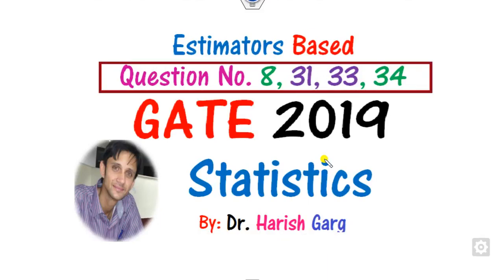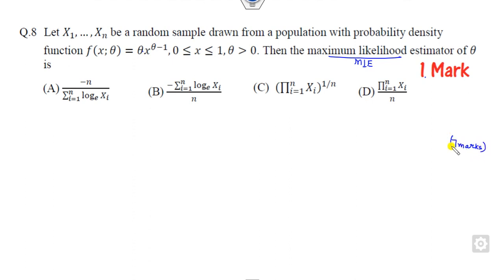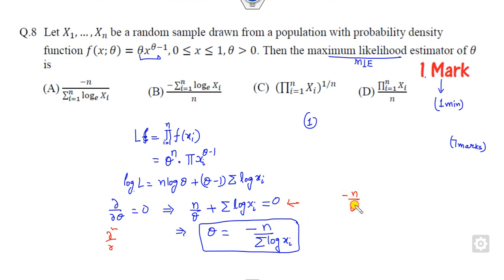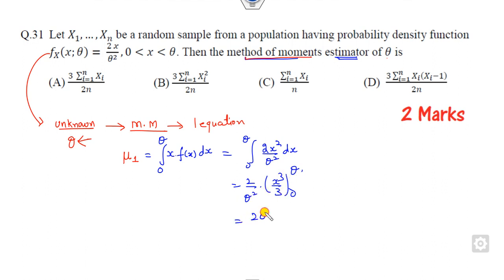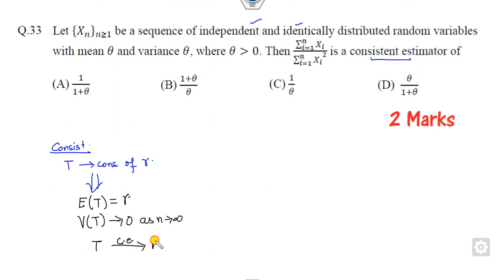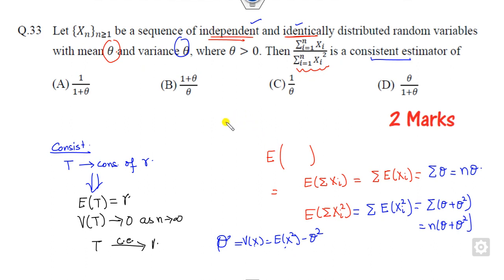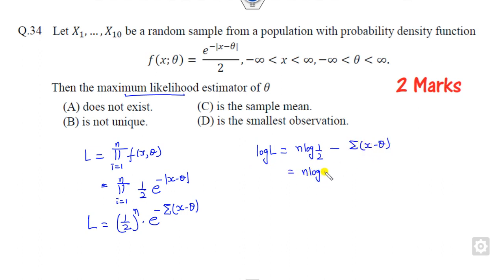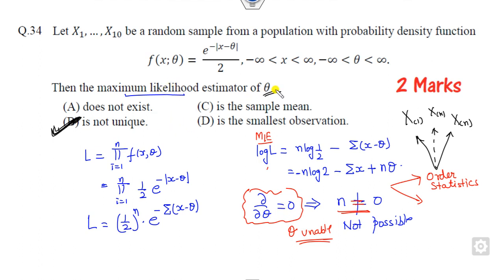GATE 2019 Statistics | Questions 8, 31, 33, 34 | Estimators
This lecture explains Questions 8, 31, 33, 34 |GATE 2019 Statistics